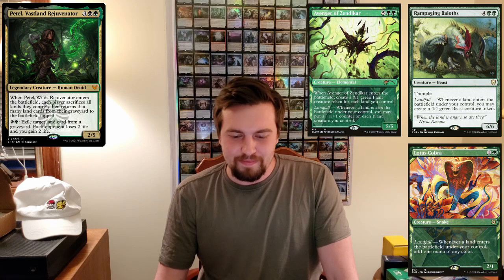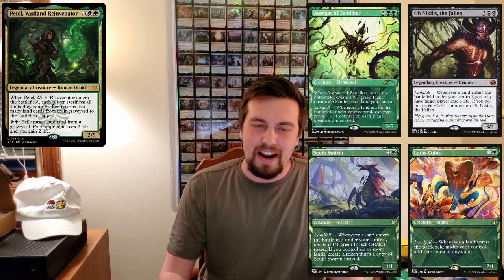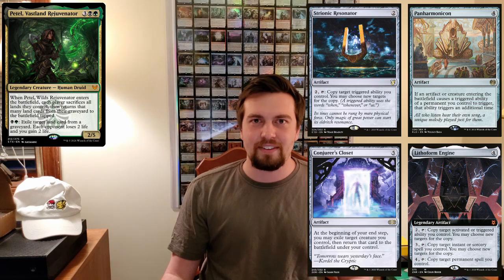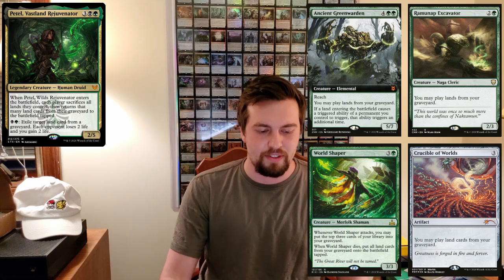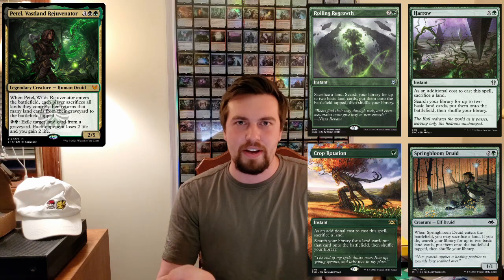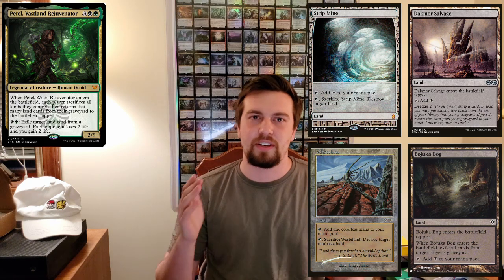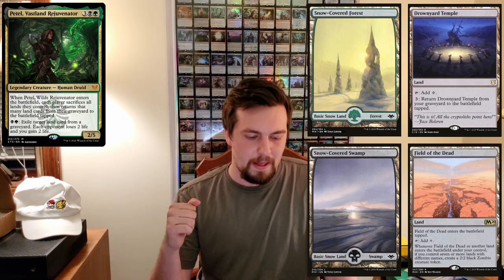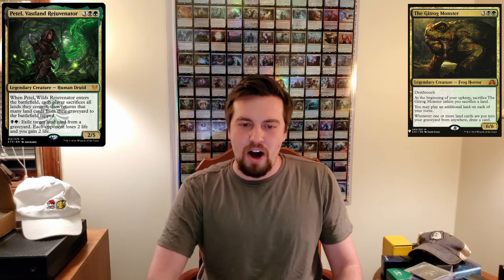SPOILER!!!! Petel, Vastland Rejuvenator Commander Deck Tech: Strixhaven (STX) Spoiler Card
An exciting new lands commander! Powerful synergies will fuel this deck. Really strong gitrog synergies. I am super excited to spoil this card! Let me know what you think of this commander.

Fill this deck with landfall and have some fun. Other lands decks will love this card too! Oh by the way... Look at the capital letterS.

APRIL FOOLS!